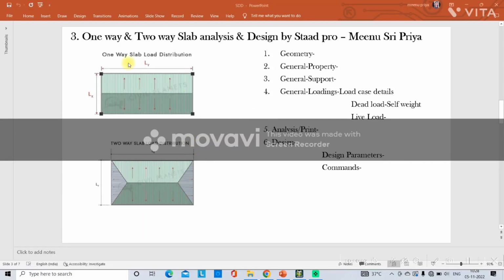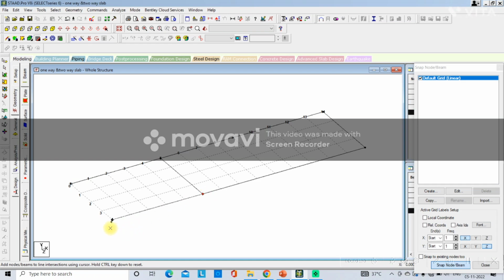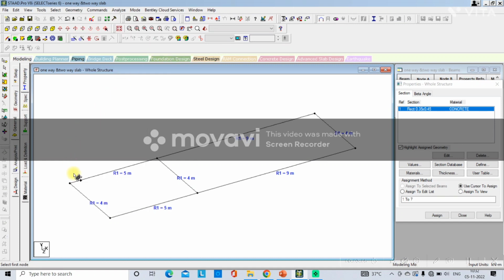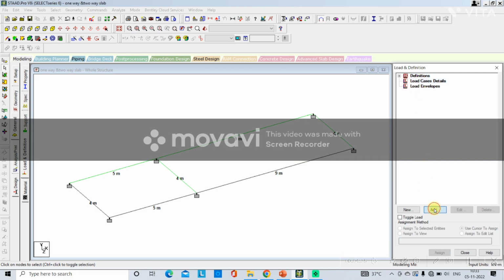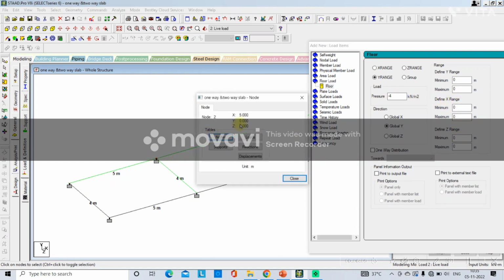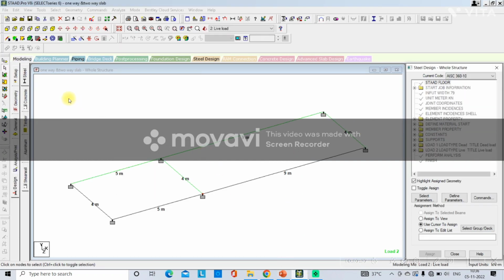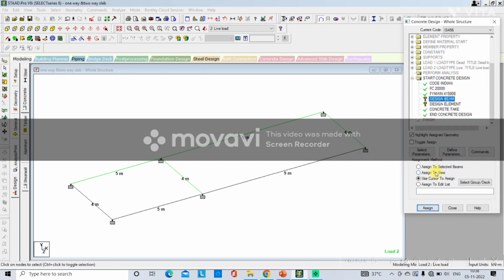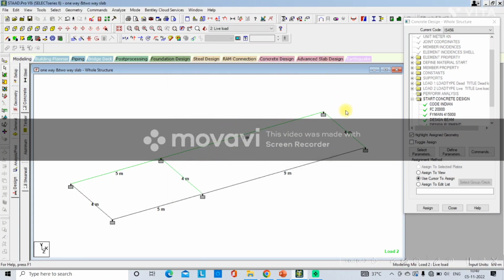One way & Two way slab Analysis and Design using Staad Pro